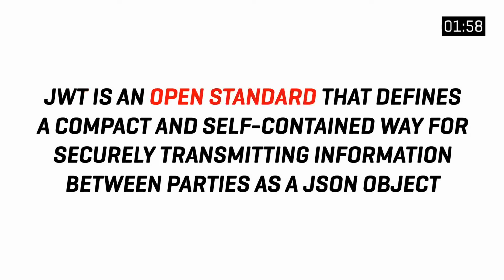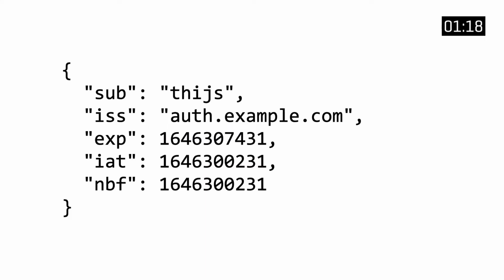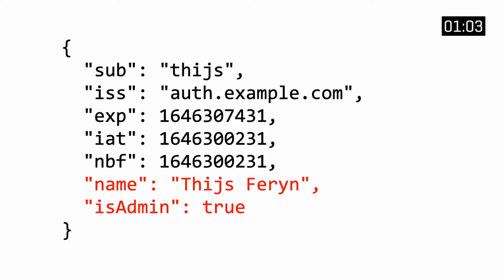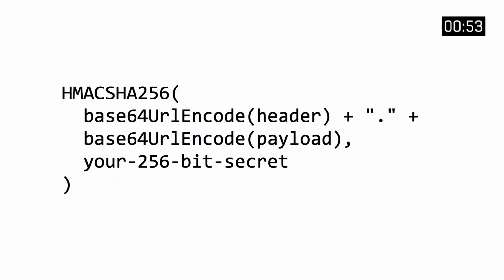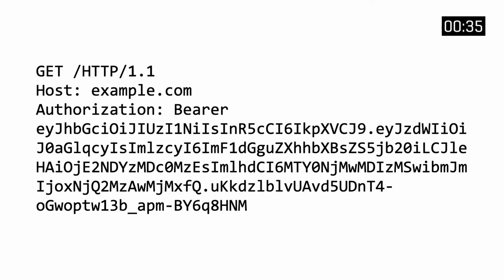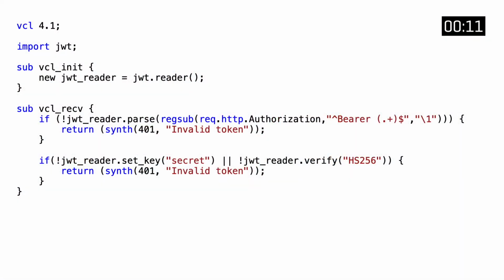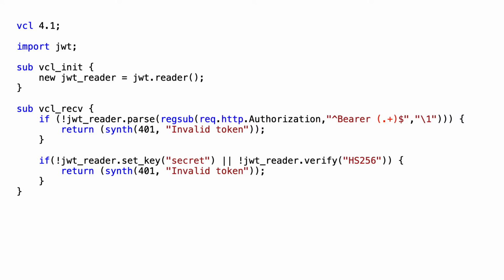Two-Minute Tech Tuesdays - JSON Web Tokens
In this week's episode of Two Minute Tech Tuesday, we'll introduce you to JSON Web Tokens and demonstrate how to validate them in Varnish Enterprise using vmod_jwt.